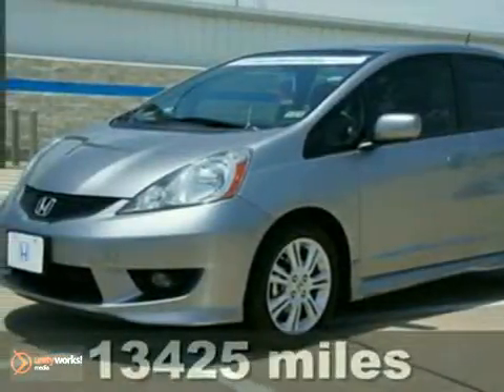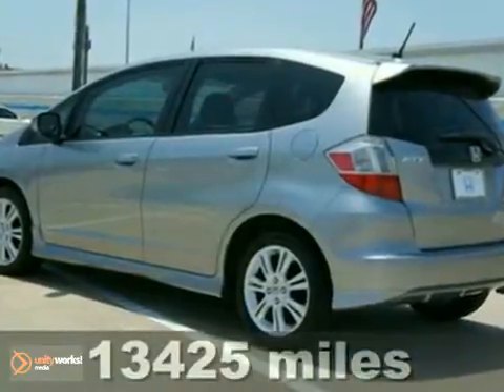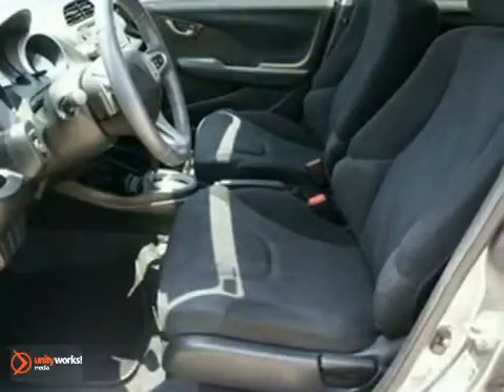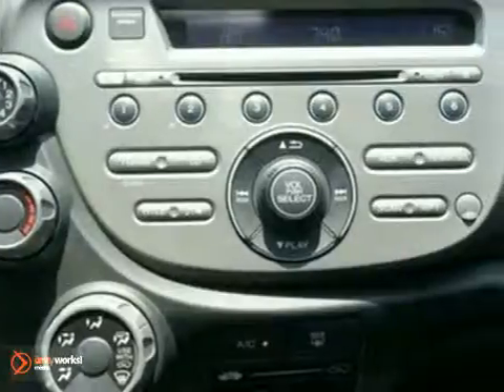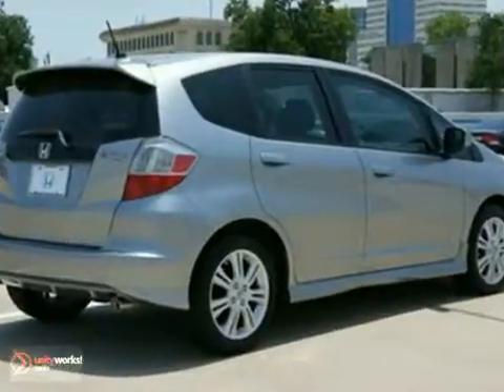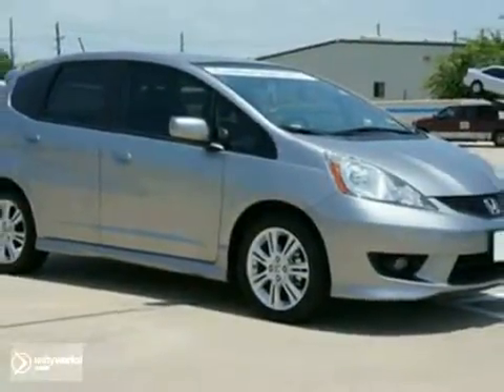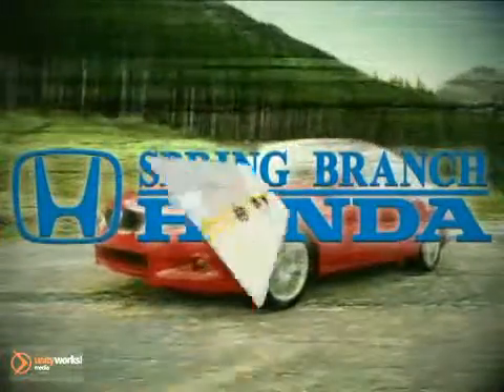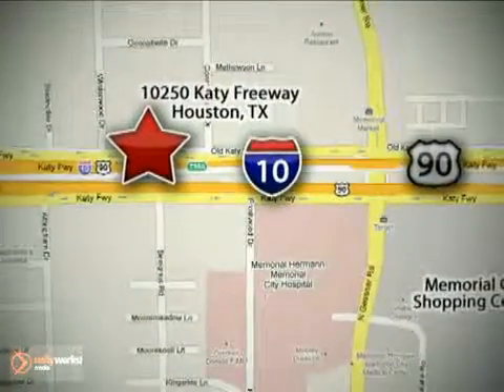2010 Honda Fit ZS016158 in Houston TX Katy, TX - SOLD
SOLD - If you are looking for real value on a great used car, Spring Branch Honda invites you to come in and test drive this 2010 Honda Fit, stock# ZS016158. We are conveniently located near Houston TX Katy, TX and known for our great selection, reliability and quality. Come take a look at this 2010 Honda Fit today.

10250 Old Katy Road
Houston TX Katy TX, 77043